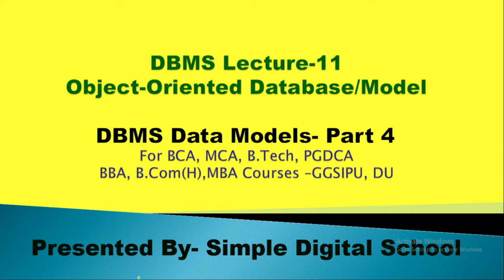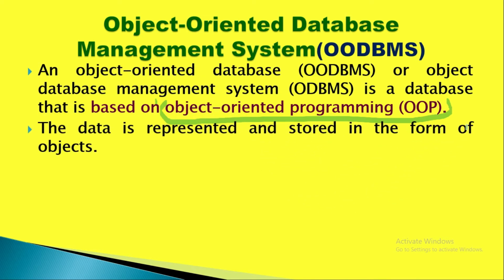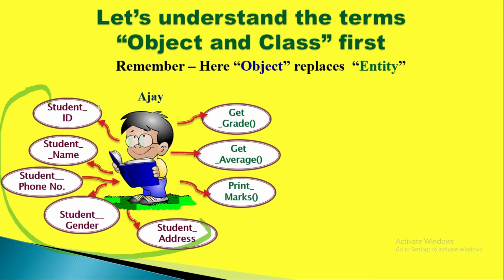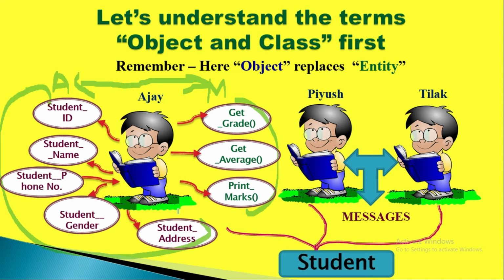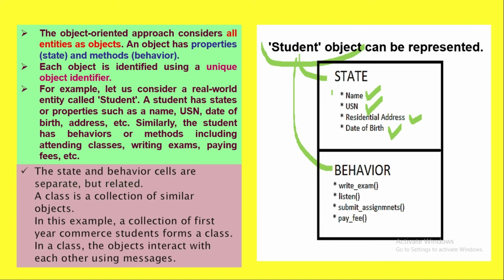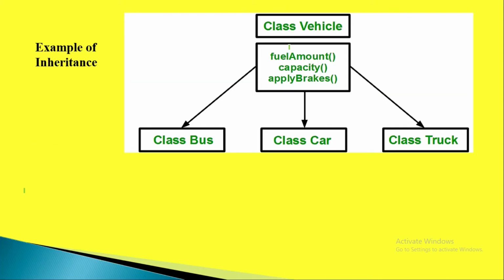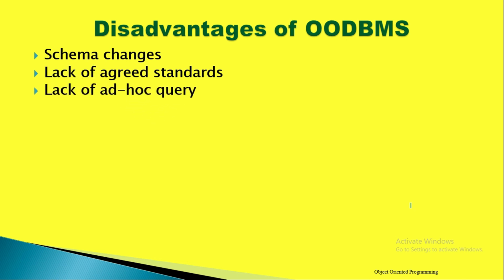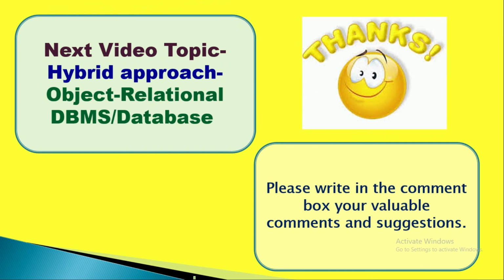DBMS Data Models-Part 4 | Object Oriented Database | Object Oriented Model in DBMS | DBMS Lecture-11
DBMS Lecture 11 covers Object Oriented Database | Object Oriented Model in DBMS

DBMS Data Models-Part 4 Video completely covers-Object-Oriented Model in DBMS which is also called as Object-Oriented Database Management System.

Objects and Classes are the core concept behind this Object-Oriented Model.

Object Oriented database management system (OODBMS) are totally based on object modelling in object-oriented programing (OOP). In Object Oriented Model in DBMS , an entity is replaced by an object and these objects are stored in memory. Objects have state(physical properties )and methods(Functions or procedures).

The baseline Object Oriented database management system (OODBMS) is the key characteristics of OOPS like,encapsulation, inheritance, and polymorphism. Today, OOP languages like C++, Java, C#, Ruby, Python, JavaScript, and Perl use Object Oriented Database.

DBMS Lecture 11 will give you detailed -
Structure of a Object Oriented Database | Object Oriented Model in DBMS
Meaning of  Objects and Classes in Object Oriented Database | Object Oriented Model in DBMS
Advantages of Object Oriented Database | Object Oriented Model in DBMS
Example of Object Oriented Database | Object Oriented Model in DBMS
Disadvantages of Object Oriented Database | Object Oriented Model in DBMS
Comparison of RDBMS and OODBMS

Students generally search for  -
what is object oriented data model in Hindi
what is object oriented database model
what is object oriented database model in hindi
what is object oriented data model in dbms
what is object oriented data model in dbms in hindi
what is object oriented DBMS
Object Oriented DBMS
Object Oriented database management systems

In this video complete diagrammatic representations and examples have been included with notes.
Thank You. Do write in comment box about video.

v=PJqSwq9yyks&list=PLX6pA1oeV7Lb6hEEOzInrwV2Q9WMQ2VXe

Few other DBMS Videos-

Database Three Schema Architecture or Levels of Abstraction

Structure of DBMS and Users of DBMS

WOLF-HELP-TOGETHER-ENROLL-
BRING-SWARM-ADD-FLOCK-WITH
-TRUST.

SUDDENLY-FIND-MIRACLE-REACH- TOGETHER-FIND-COUNT-DIVINE
-SOMEHOW-NOW-DONE.

ELATE-TOGETHER-DIVINE-DRAGONFLY-COUNT-BE.

SURGE-SMORGASBORD-GET-RAINBOW-CHARM-HAVEN.

PERSONAL-STAR-BE-SHEBANG-HOLE-FIND-RIDICULOUS-SHINE.

QUEEN-RIDICULOUS-HOLE-AMAZING-COUNT-BE.

SHAKESPEARE-HOLE-SHEBANG-ELEGANT-DAZZLE.

The information available on this YouTube channel is for educational and information purposes only. This YouTube channel does not provide financial advice. There is no guarantee, that you will be able to generate income, by using the ideas mentioned in this video. Your level of success in achieving results, as mentioned in this video, will depend on your skills, hard work and knowledge. We have taken reasonable precautions to ensure that information in this video is accurate, but we can not ensure that the websites/mobile applications mentioned in this video are free from errors. This YouTube channel strictly advise viewers to never pay any fee/charges to any Freelancing sites/companies/individuals to get any part time/full time work.